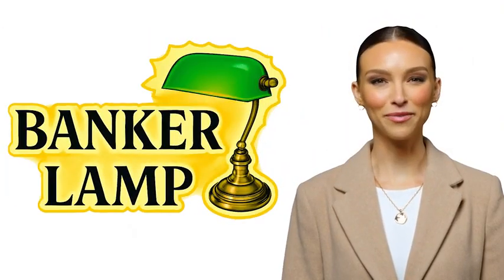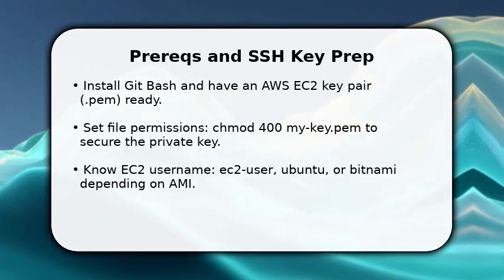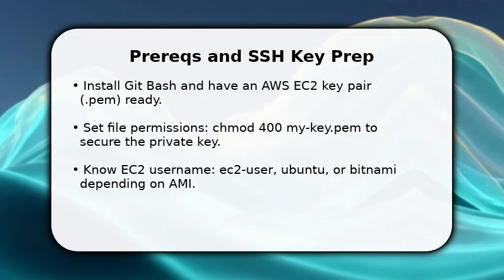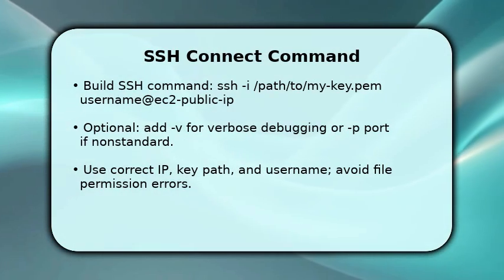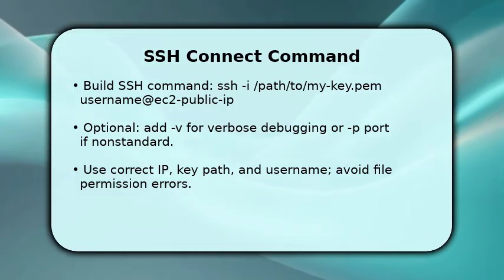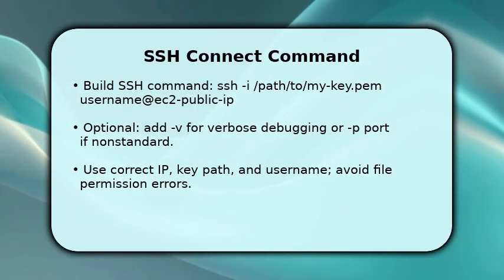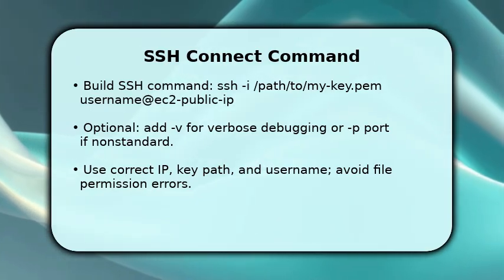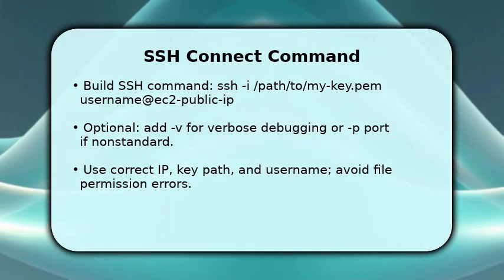How to Connect Git Bash to Aws Ec2 Instance - Full Guide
Discover the step-by-step process of connecting Git Bash to an AWS EC2 instance with this comprehensive guide. Learn how to establish a seamless command line interface for your server, manage files efficiently, and deploy applications directly from your local machine.